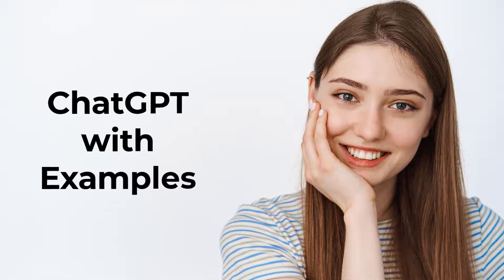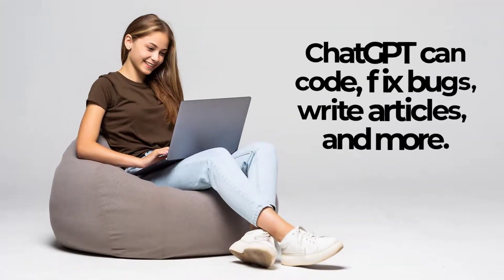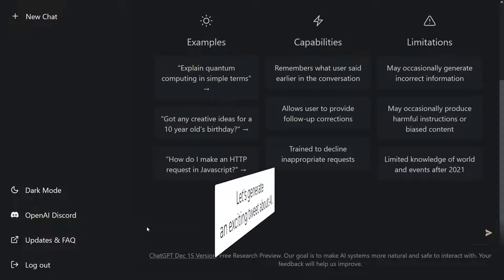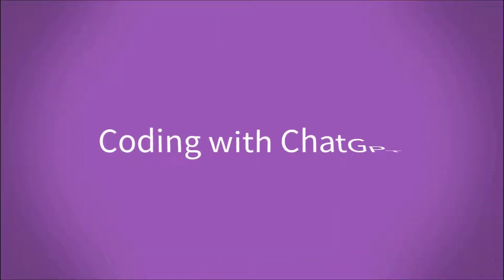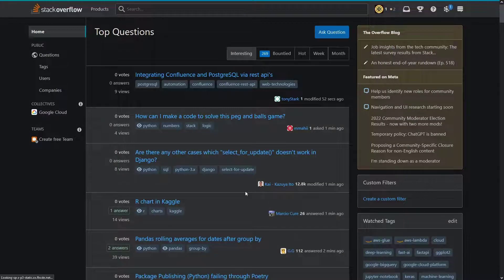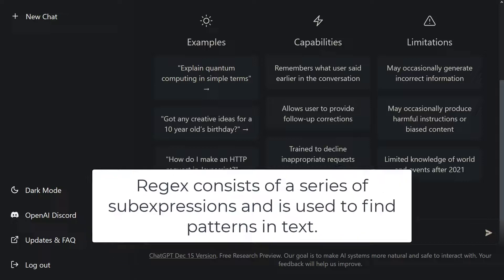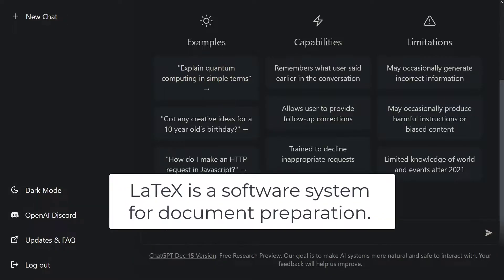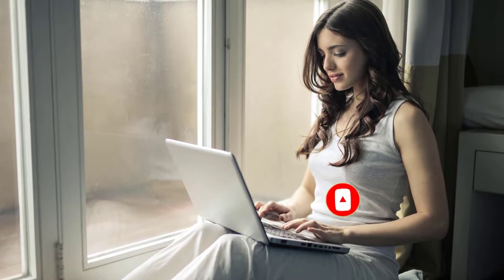ChatGPT with Examples 🔥 Chat GPT Tutorial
ChatGPT Explained | How to Use ChatGPT3 | Chat GPT Coding | Examples | What is ChatGPT

In this video, I'm talking about ChatGPT with Examples.

00:31 What is Chat GPT?
01:05 Generating text with ChatGPT
02:02 Coding with ChatGPT
02:32 Fixing the errors with ChatGPT
03:09 Creating regex commands
03:54 Generating LaTeX Code

--- Tirendaz Academy ---